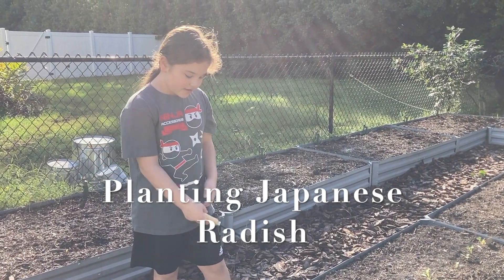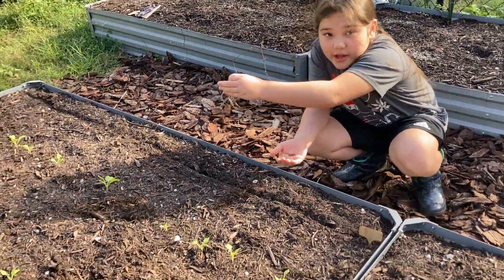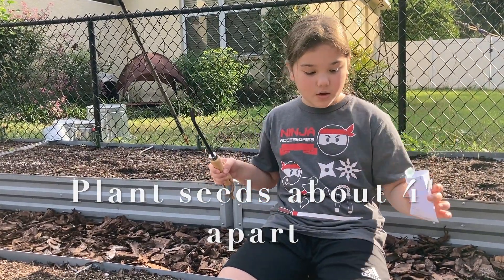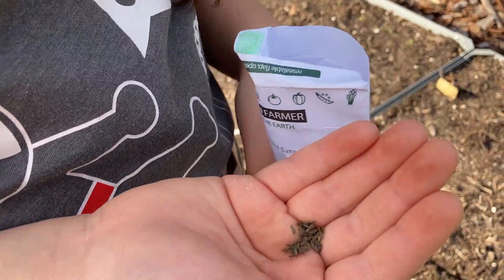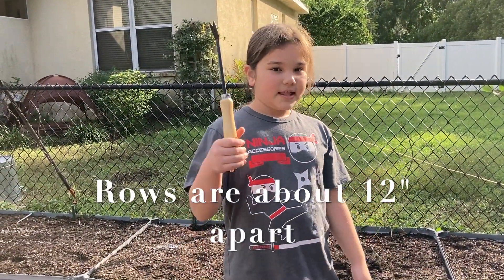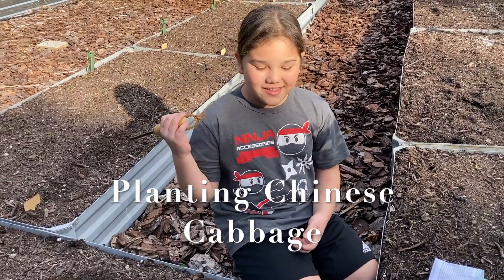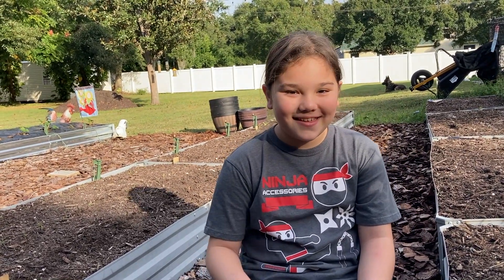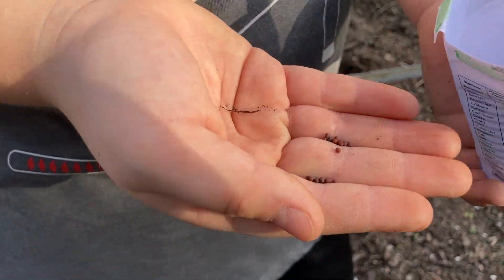Planting Radish, Lettuce, Carrots, and Cabbage in Backyard Garden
In this video Madison shows us how to plant Japanese radish, lettuce, carrots, and Chinese Cabbage in a step by step fashion in our backyard garden.